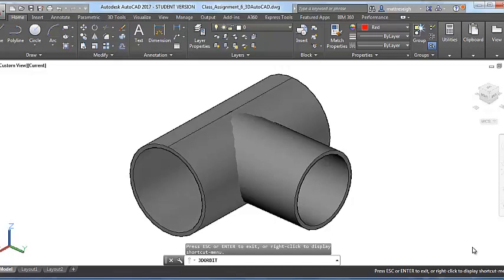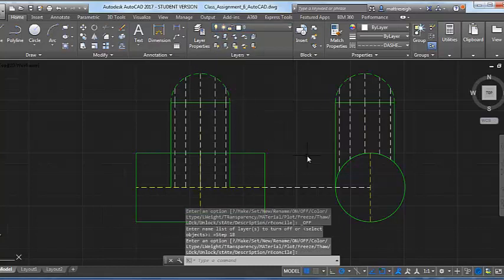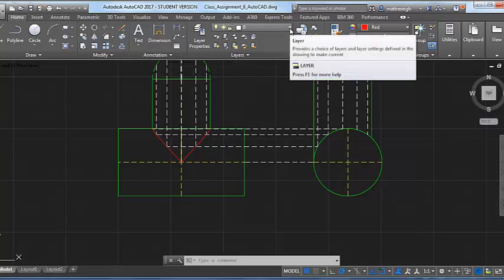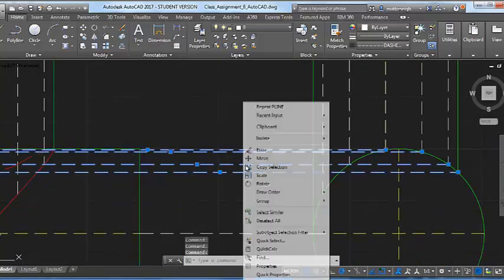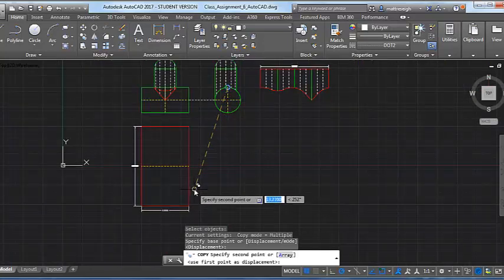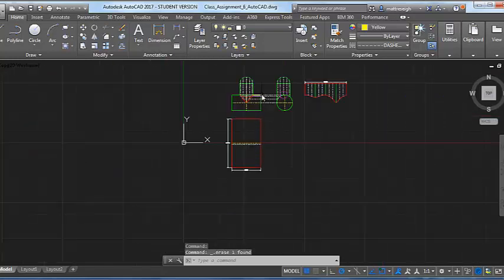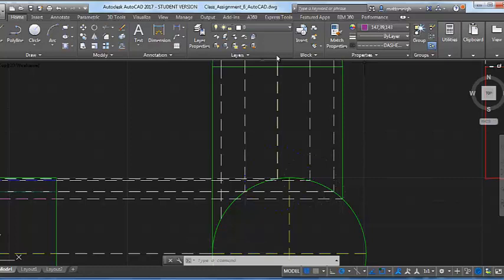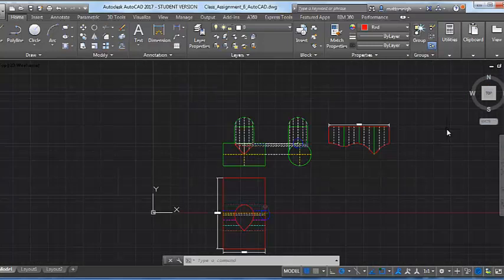14 Class Assignment 6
To wrap up the first group of round to round intersections, we take a look at a branch and a header that are different diameters that form an eccentric fitting.  The branch is pushed "flush" to one side of the header in this drawing.